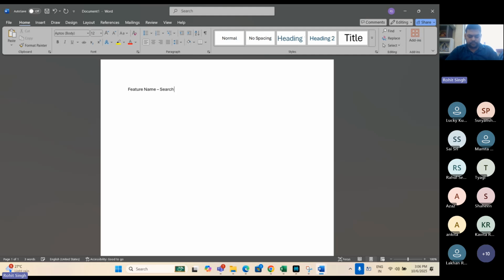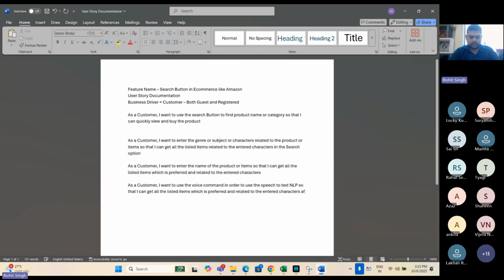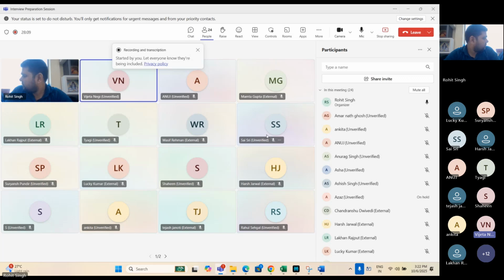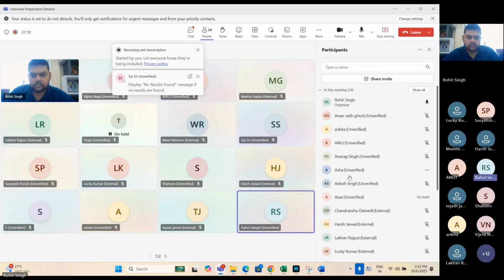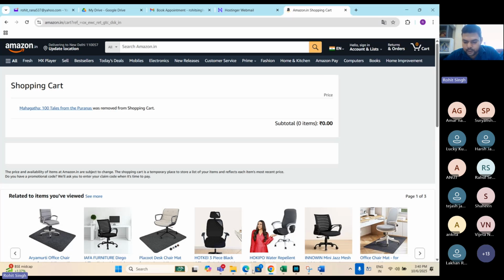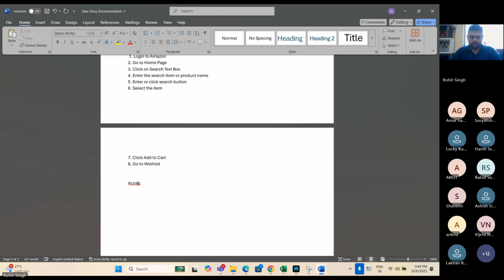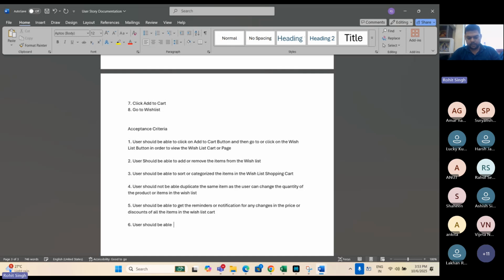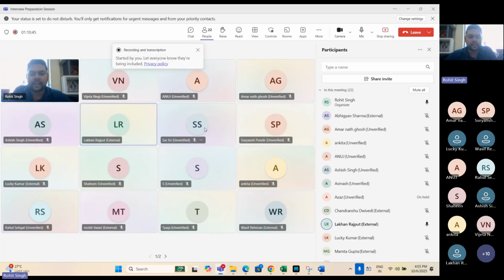BA 24 - Interview Preparation Session - 6th October